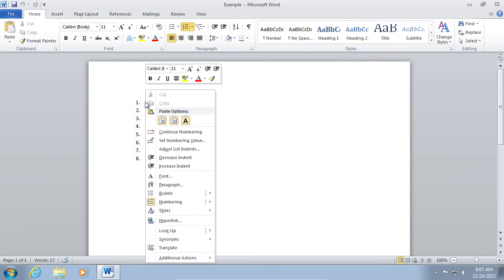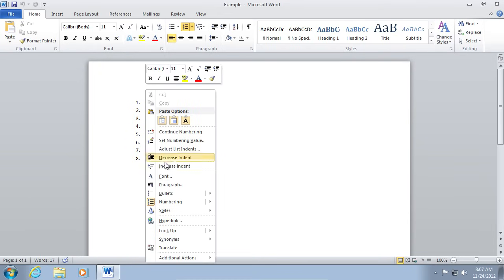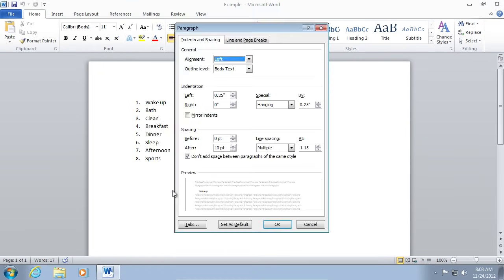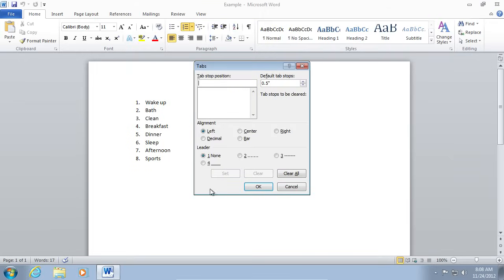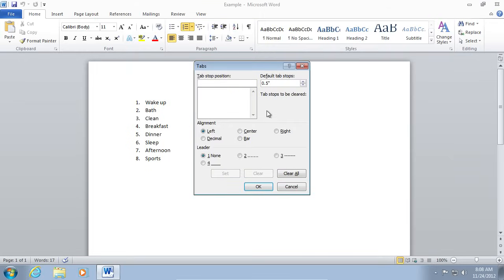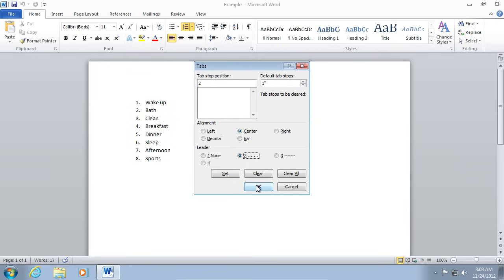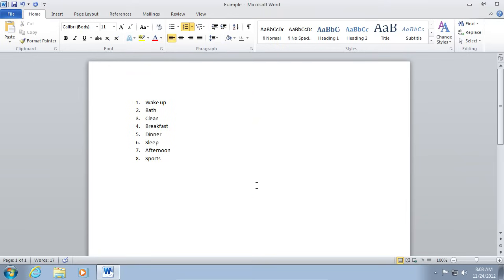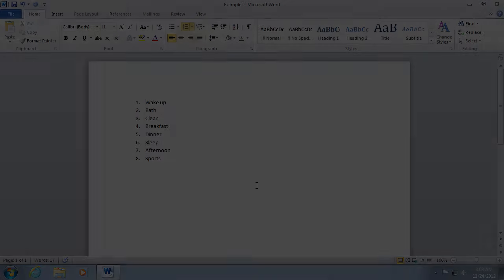How to set Tabs in Word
Learn how to add tabs in documents in Microsoft Word

In this video tutorial we will show you how to set tabs in word.
Open the word document you want to edit. Right-click on selected and choose "Paragraph".

In following window click on "Tabs".

 In next window you can change "tab stop position", "default tab stop", "Alignment". After all options selected, press "ok" for the changes to take effect.